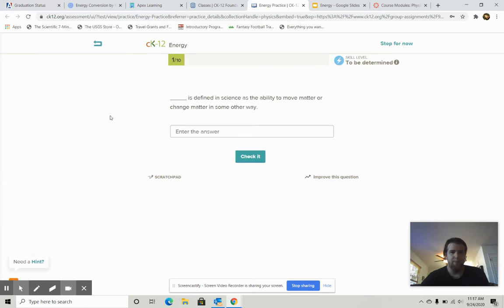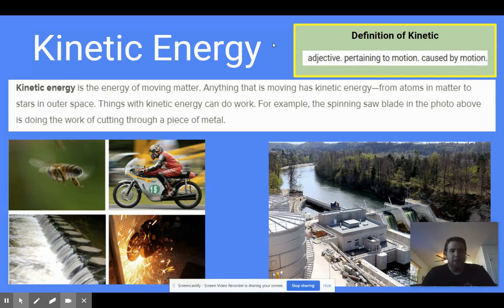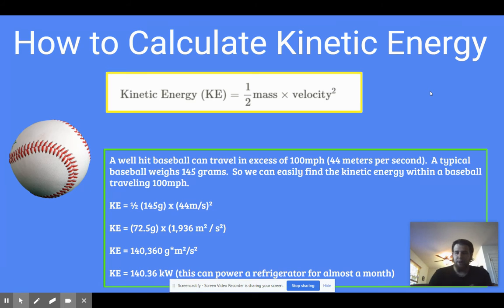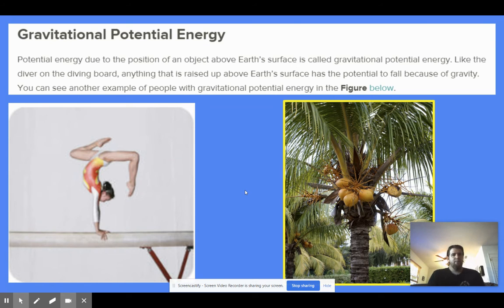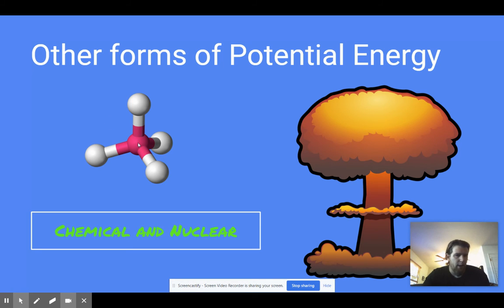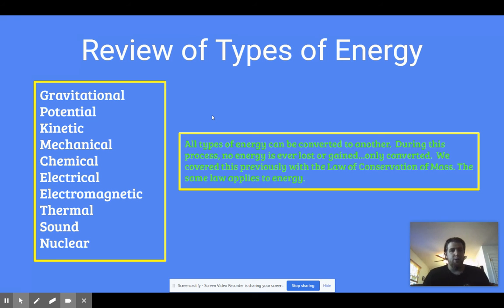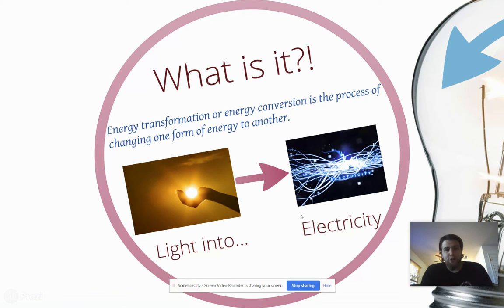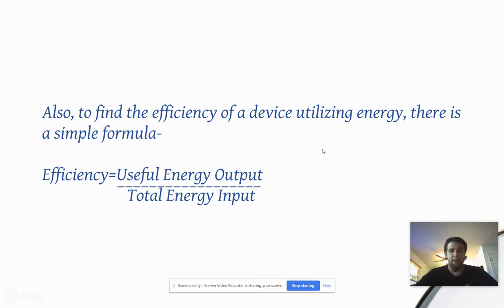Week 7 - Energy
This is the lecture for Week 7